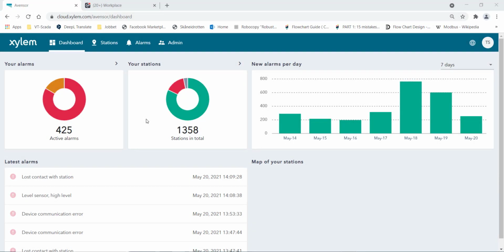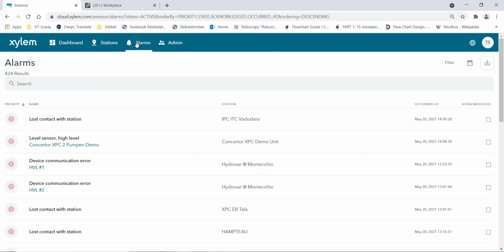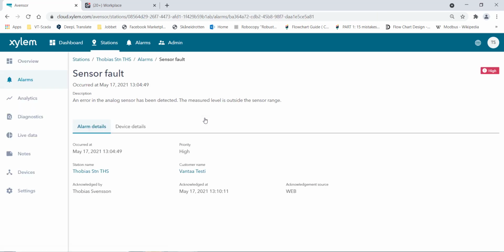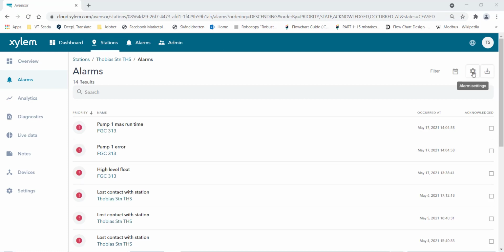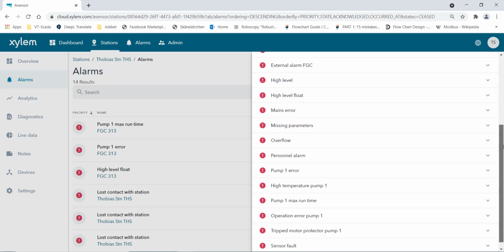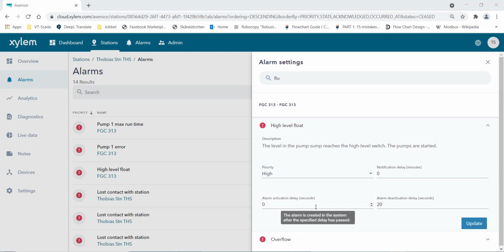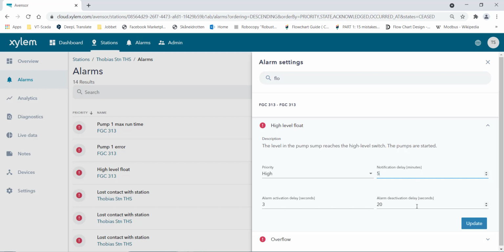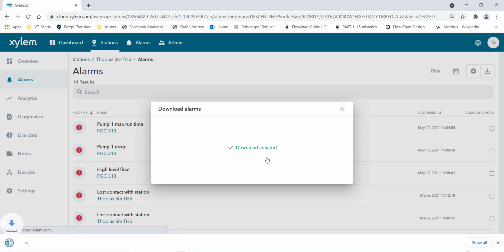Xylem Avensor V6 Alarm in Avensor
This video describes how to work with Alarms in Avensor.
This is the sixth film in a series of videos for Avensor

Film includes:
0.19 System Alarm Info
1.55 Station Alarm Handling
3.05 Filtering
3.47 Calendar
4.13 Customized alarms
7.32 Download alarms
7.56 Alarms via maps